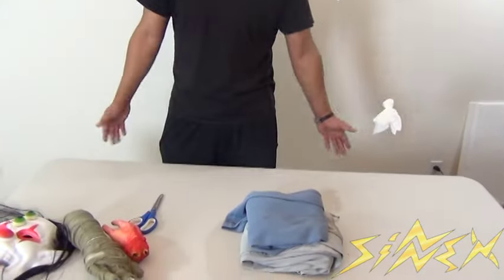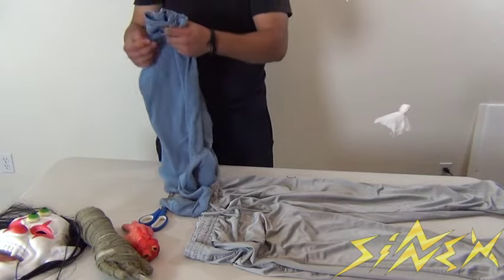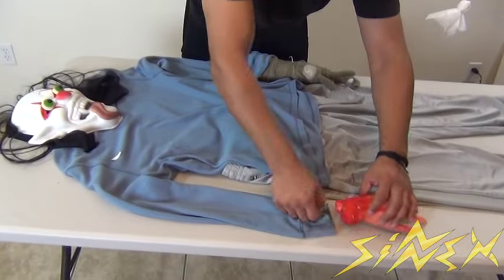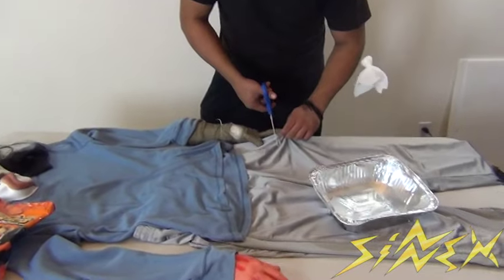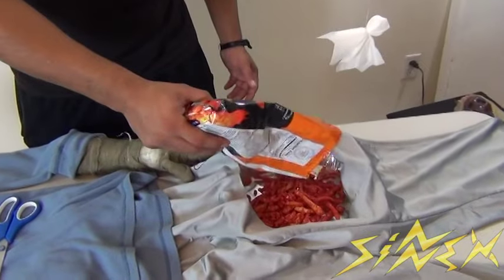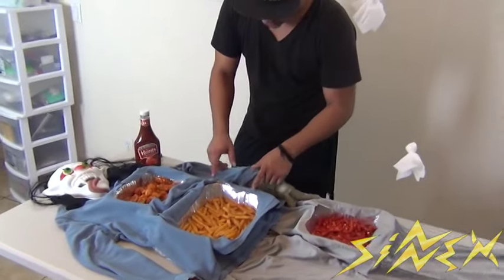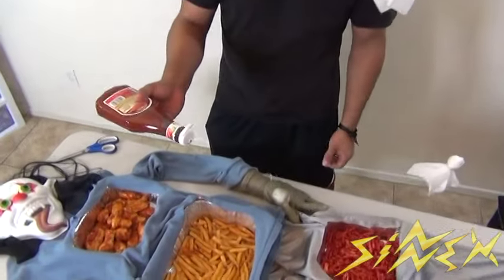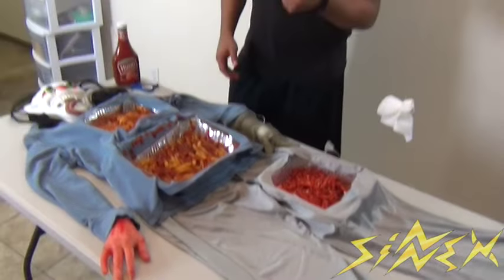Last Minute Halloween Food Decorations- HOW TO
In this video were going to show you a very creative snack table for your next party or event!